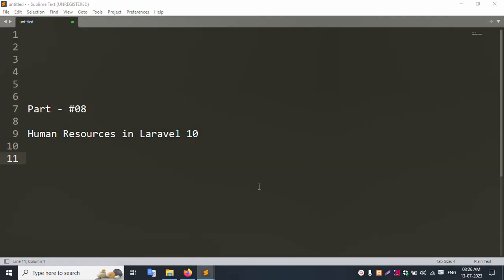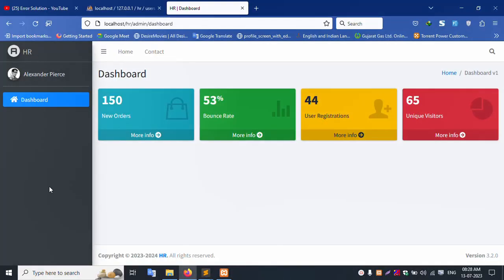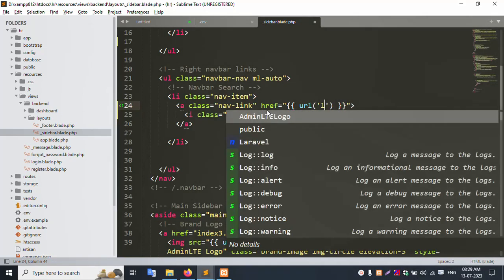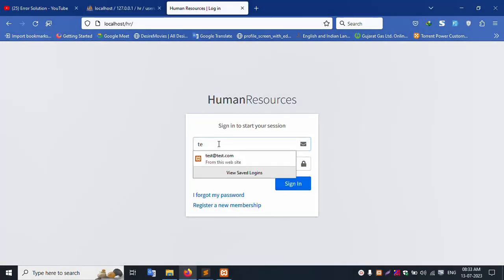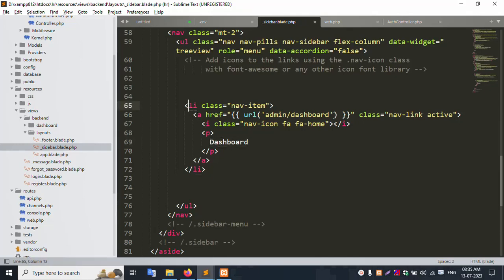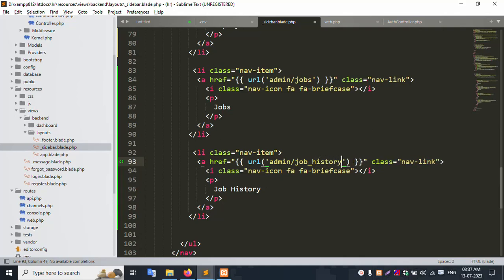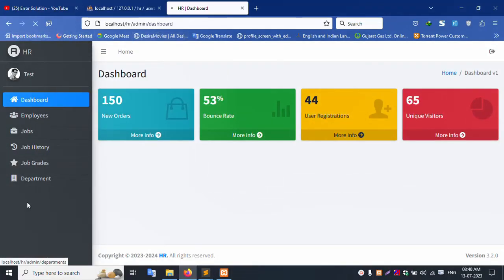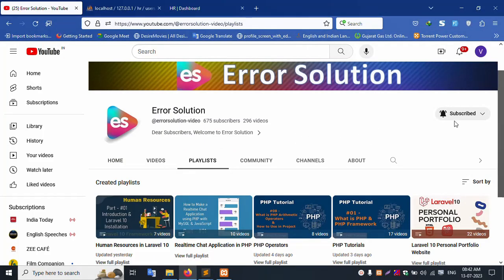#08 - Logout Functionality and Sidebar menu set in Laravel 10 | Human Resources in Laravel 10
Logout Functionality and Sidebar menu set in Laravel 10 | Human Resources in Laravel 10